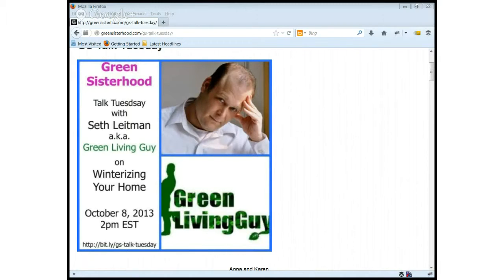Reduce Your Home Energy Costs with Seth Leitman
Anna of Green Talk and Karen of Dr. Karen S. Lee (both formerly of Green Sisterhood) interview Seth Leitman, the Green Living Guy, about reducing your energy cost during the winter.  In fact, during the video interview, Seth gave us several tips to reduce our energy bills throughout the whole year.